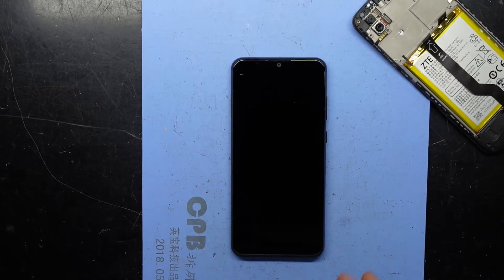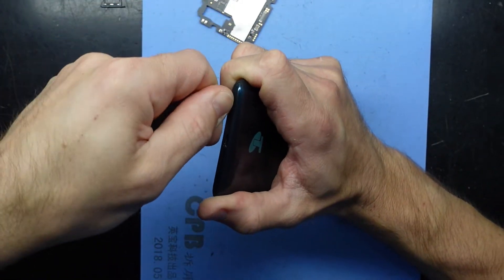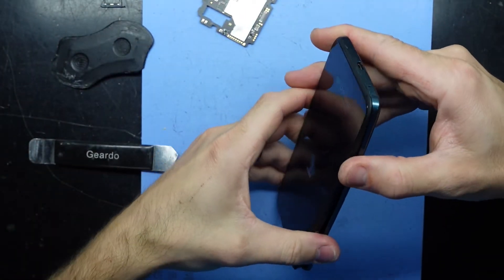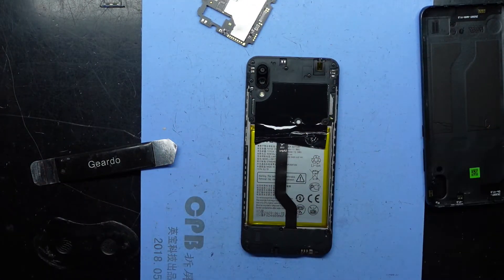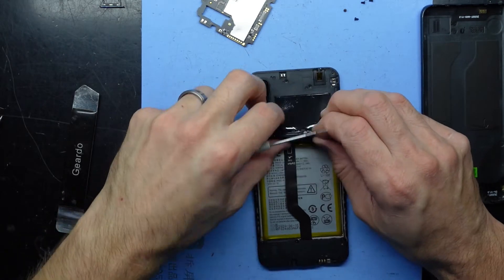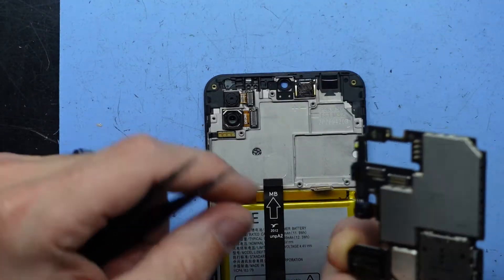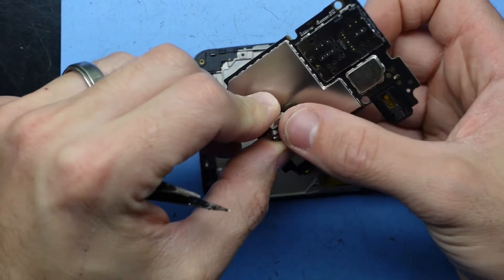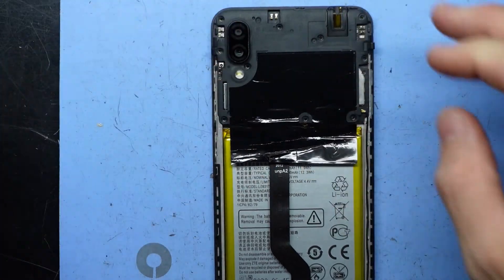ZTE Blade A5 2020 Motherboard swap / teardown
in this video im doing a motherboard swap on a ZTE Blade A5 2020, this was for data recovery